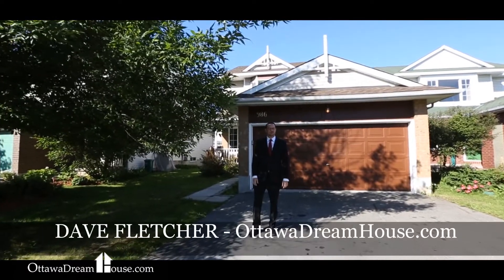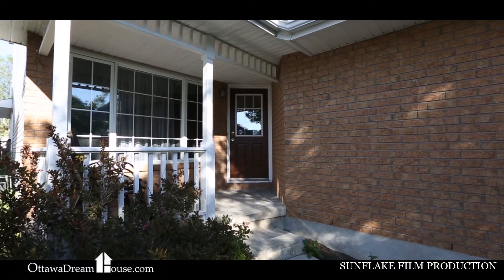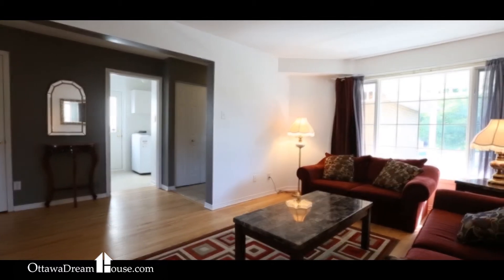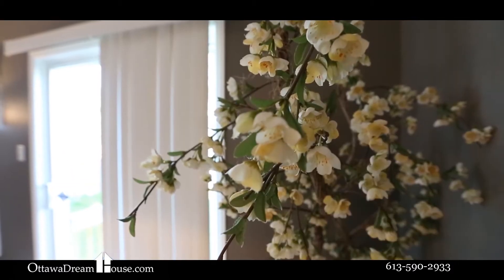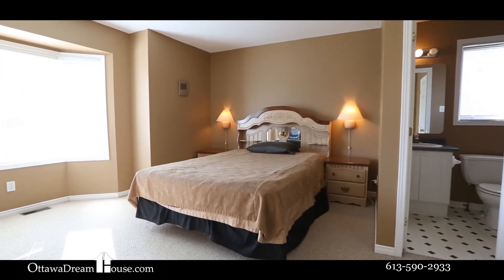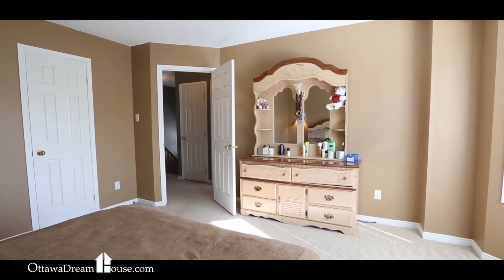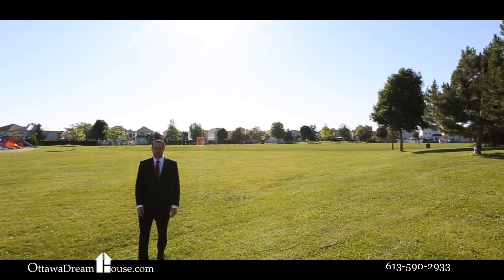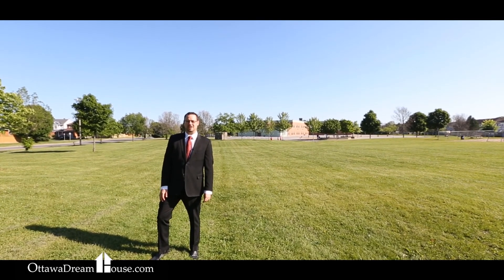986 Sheenboro Crescent, Fallingbrook, Ottawa - Video Tour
Clean & beautiful 3 bedroom single family home with 2 car garage in quiet location. This home has it all! Schools, churches, shopping and transportation nearby.  New roof done June 2014. Open and spacious rooms feature gleaming hardwood flooring in the living and dining rooms, cozy main floor family room with gas fireplace and large sunny eat-in kitchen with plenty of cabinetry and new appliances in 2014. Convenient main floor laundry is a bonus to this fabulous layout. The second level is home to 3 spacious bedrooms one of which is a private master with a 3 piece ensuite and walk in closet. The two additional bedrooms are spacious and well-appointed near the main bathroom. Lower level offers a partially finished area. The private and fully fenced backyard complete this home beautifully.